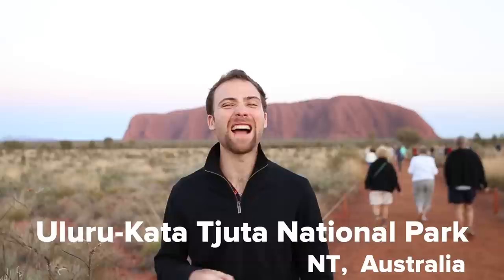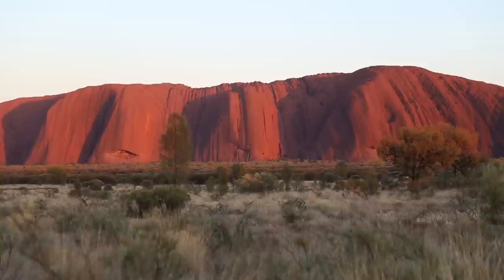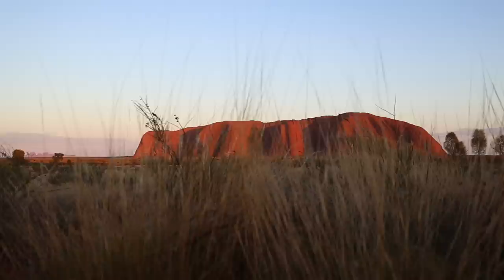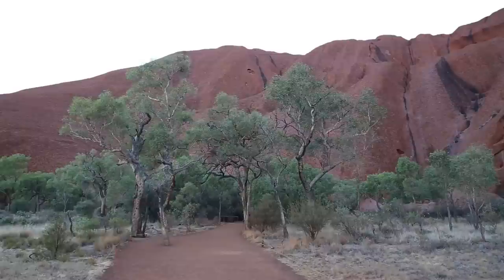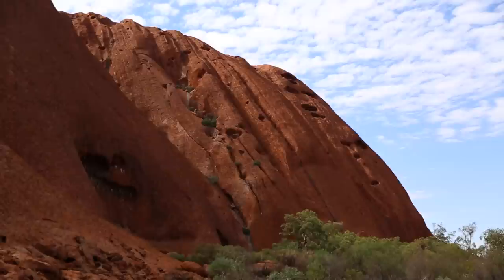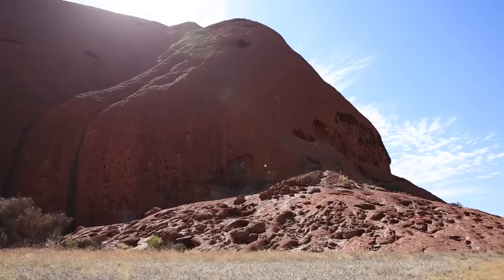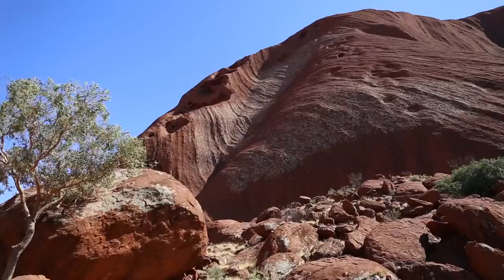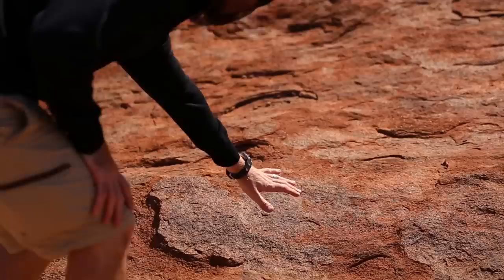The Rock of Uluru - NT, Australia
David's Been Here is touring the top sites and main attractions in Australia's Northern Territory. In this short video, David brings us to the amazing Uluru-Kata Tjuta National Park, home to the Rock of Uluru (also known as Ayers Rock). This colossal sandstone formation is the world's largest rock, with only 10% exposed above the ground. Take a guided sunrise tour to catch the first light off the rock's face and to learn all about the rock's sacred grounds. If you're visiting the Rock of Uluru, don't forget to bring water (as it can get extremely hot!) and a fly net... you'll be glad that you did! For more information on the Rock of Uluru and all of the Northern Territory's top attractions, check out the David's Been Here Guide to Australia, now available for your Kindle as well.

SEND ME STUFF:
USA